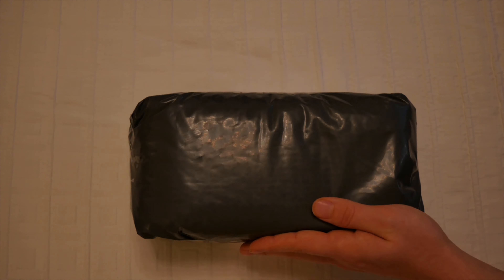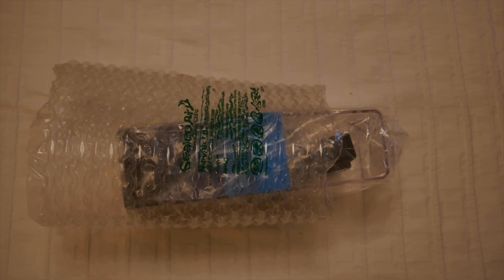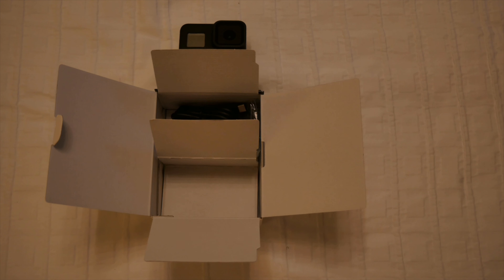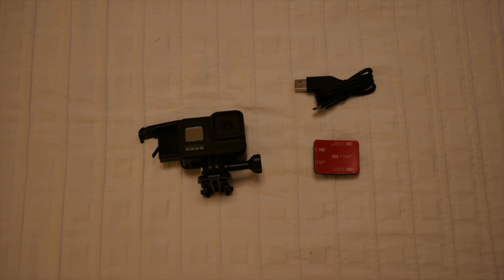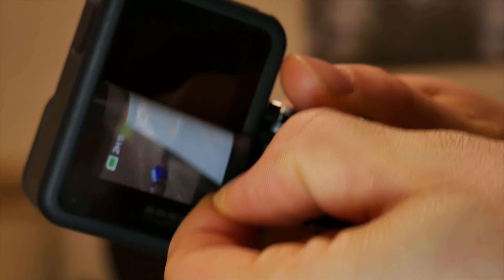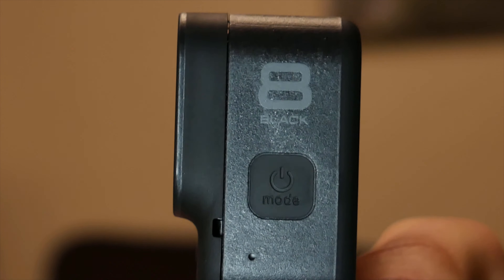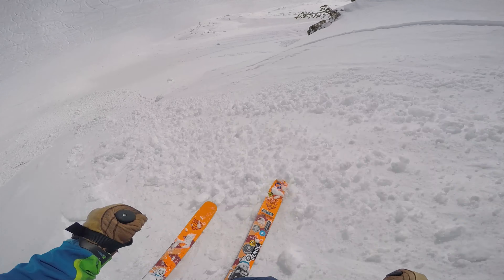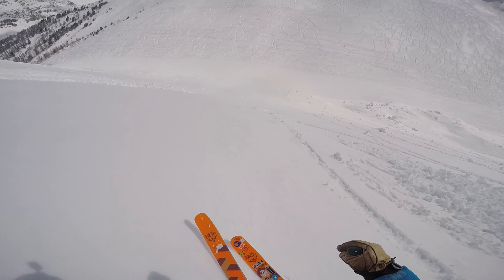I spent more money...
Buying a new bit of kit is always fun, this time I'm investing in some future needs as I explain in this video. The new Gopro 8 has only been out a short while so it was great to see some brand spanking new tech, and I am looking forward to getting to grips with it over the next few weeks.

If you interested in some of the things I use in these videos and you would like to support the
channel please check them out below!

Main camera
The best bendy tripod
Great cheap camera strap
All round lens (separately)
Cinematic/Portrait lens
External microphone
Good 3rd party batteries and charger
UV filters

GoPro 8 black
Older (cheaper) GoPro 7 black
GoPro screen protector

Spare batteries
Multiple battery charger
Very important ND filters
Compact drone carry case

Functional travel backpack
Braided charging leads